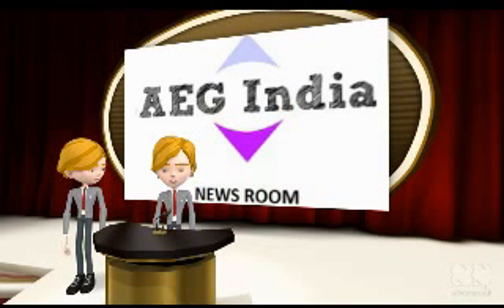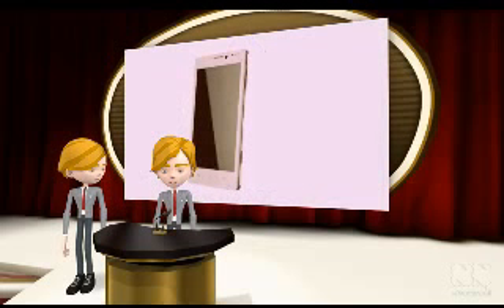Xolo X910 Intel Atom Powered Dual SIM Phone available for Rs. 9999 on Snapdeal, Flipkart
Read Text Version Xolo X910 was spotted online a few days ago. X910 can now be purchased from online retailer Snapdeal.